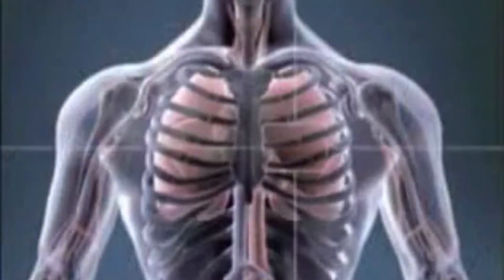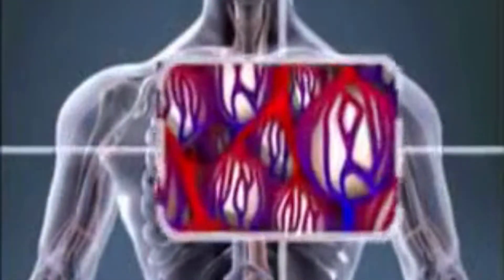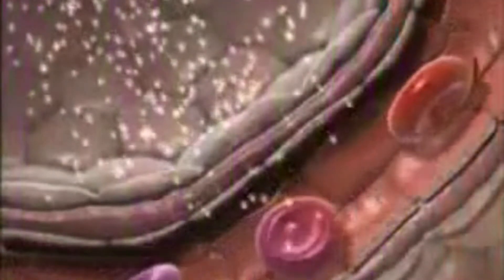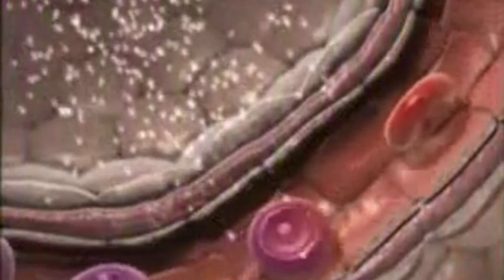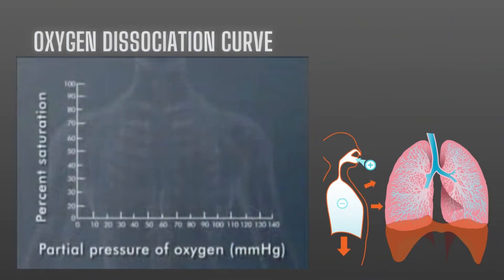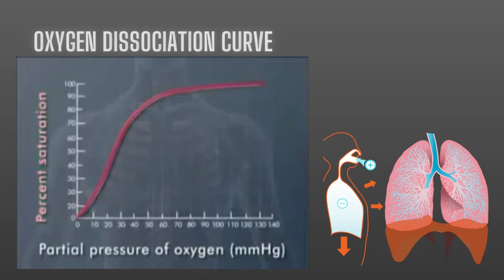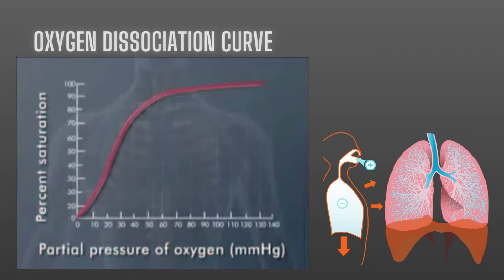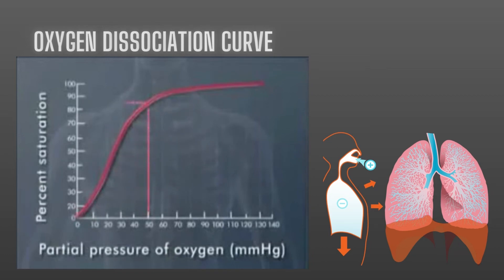Gas exchange: from Lungs into blood (oxygen dissociation curve)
Gas exchange is a complex process. in This video we have discussed and showed how oxygen dissolve into blood from lungs capillaries and alveoli, and oxygen dissociation curve.
All cells require oxygen to function. It is a vital fuel that allows cells to stay alive and carry out their varied functions. Bringing oxygen to the cells necessitates the inhalation of oxygen from the surrounding air. It's like having transportation in your blood. It's also getting to cells all around the body. The first stage is for blood to take up oxygen as it flows via fine capillaries in the lungs' walls, air sacs, or alveoli. The oxygen molecules dissolve into a solution in the plasma within the capillaries of the alveoli, changing their state from a gas freely circulating in the air.